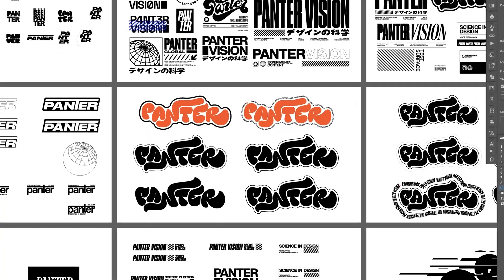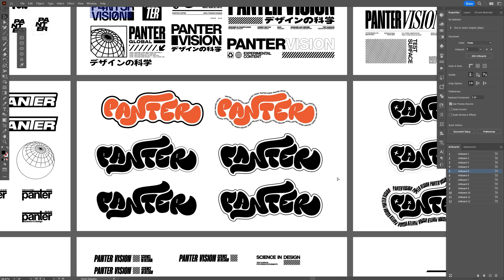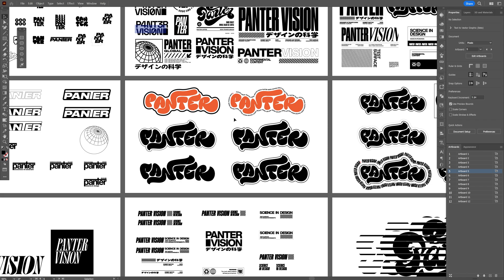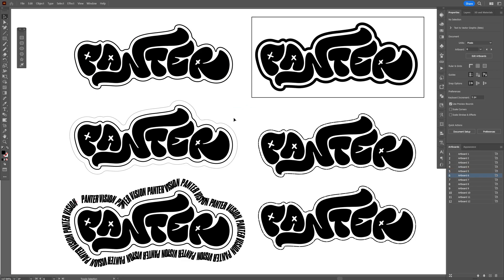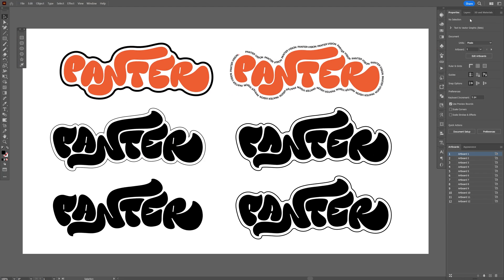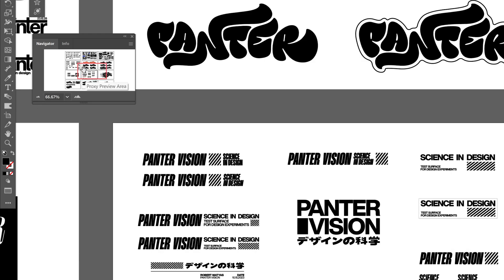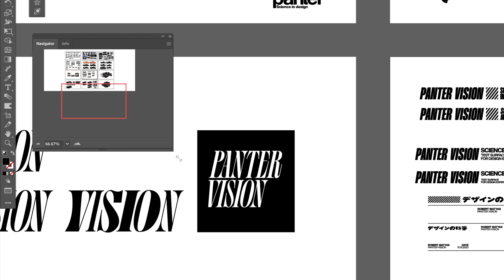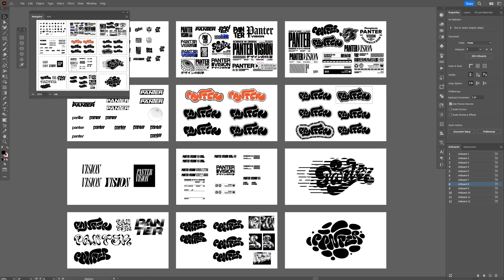Quick Tips On How to Navigate in Illustrator